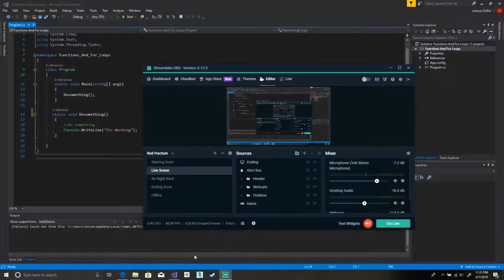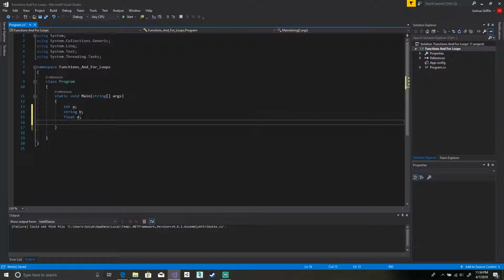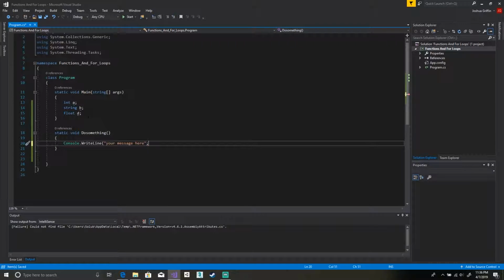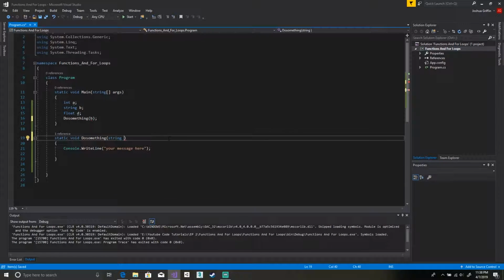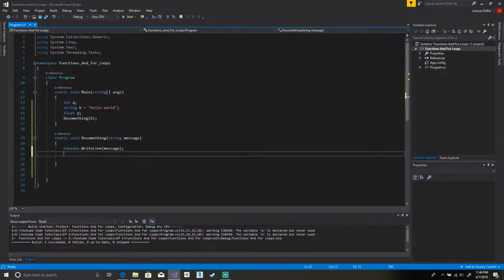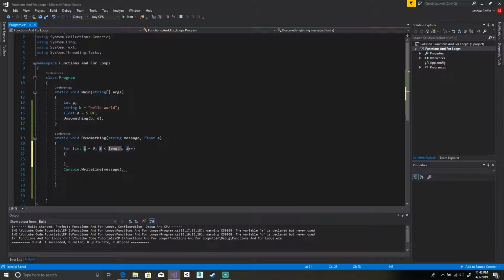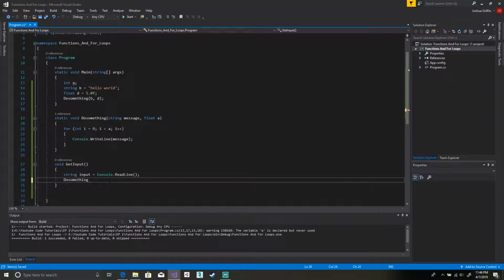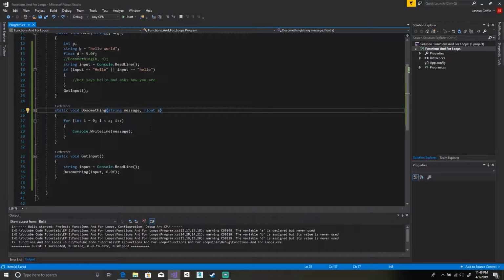How To Code In C# For Beginners Ep 2 Functions and For Loops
Today we learn about a very basic but important part of coding, functions. We see how these can be utilized in a videogame and other ways.